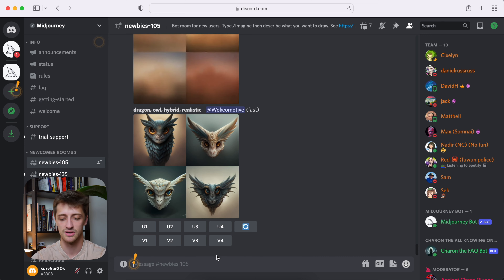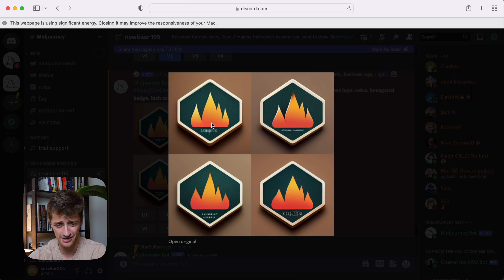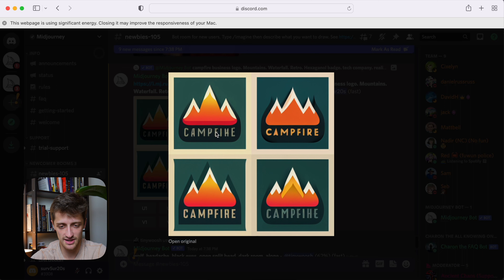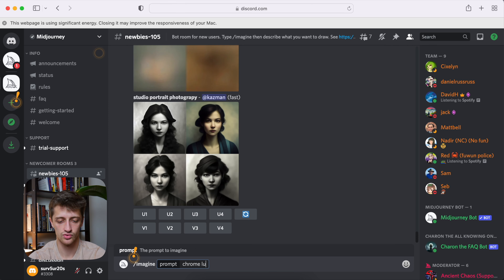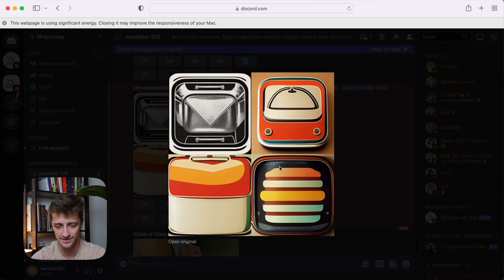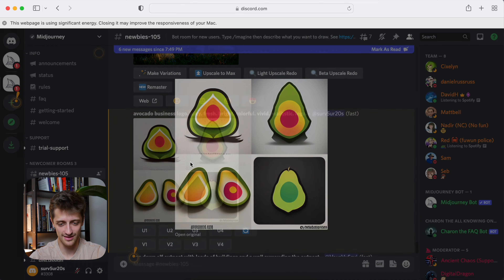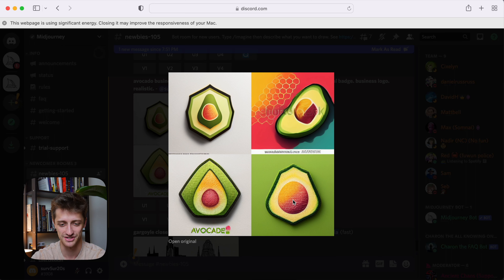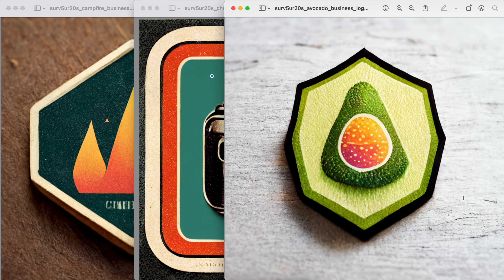Using A.I. To Create INCREDIBLE Business Logos (Midjourney Tutorial)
Today I am going to show you how we can use Midjourney AI to create incredible business logos with a few clicks of the mouse. This very well may transform the way we create logos!

I recently stumbled across the revolutionary new artificial intelligence art generator named Midjourney AI. Essentially, this tool allows anyone the ability to create gorgeous artwork by typing in a few descriptive words into a prompt. After about 60 seconds, Midjourney will digest your prompt and produce some of the most interesting and beautiful art imaginable!

This new technology could have groundbreaking consequences around the design world and, importantly for us on this channel, the logo design process. With Midjourney AI, it is now possible to garner logo inspiration and create beautiful, professional logos with the click of a few buttons. For us non-artistic individuals hamstrung by the thought of having to draw, paint, etc., this completely shifts the paradigm and allows us to own the entire design process from start to finish.

In this video I will go through 3 fake businesses (case studies) that need a logo - I will show you what I type into the prompt, how I go about altering and making tweaks to the designs, and how I upscale and download these images to serve as my business logos. By the end of this video you will know how to use Artificial Intelligence to create a beautiful business logo that can effortlessly convey your brand's story.

Resources -

Timestamps -
0:00 👋 INTRO
0:20 ⛰️ Logo 1 - Outdoor Brand
4:07 🥪 Logo 2 - Lunchbox Brand
7:14 🥑 Logo 3 - Health Brand
10:16 🏆 Our Final Showcase
11:18 ✌️ CONCLUSION